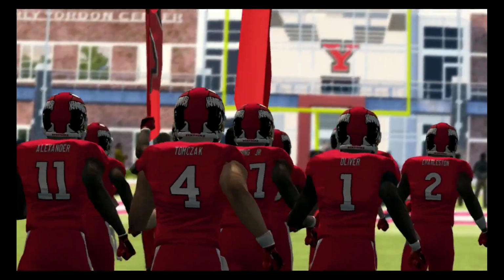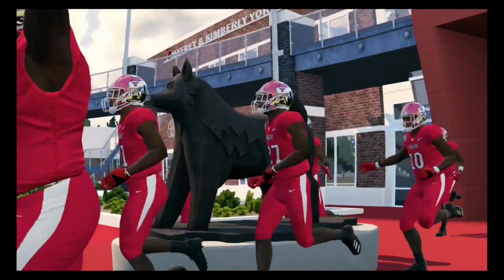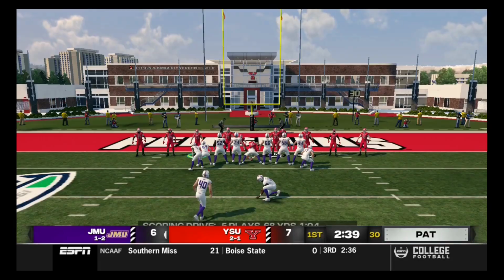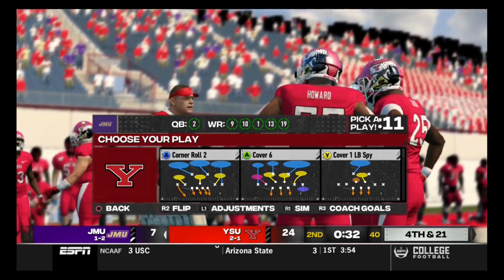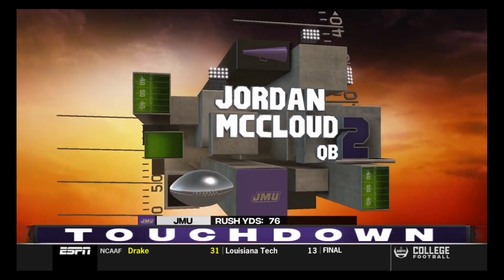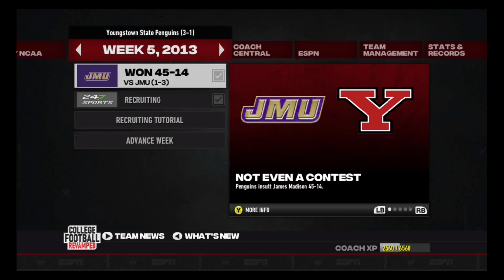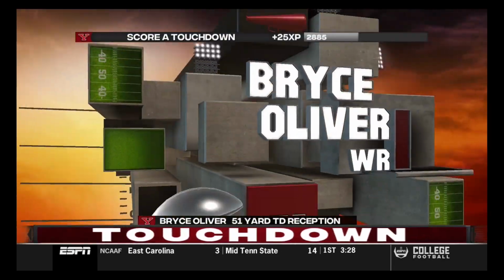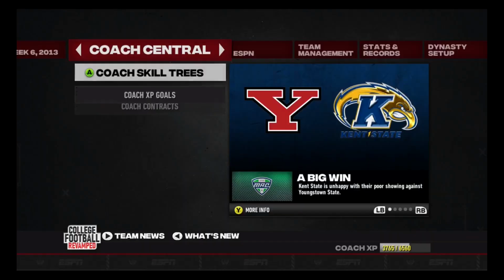Opening up Conference Play vs Kent State | YSU Dynasty Mode - Ep. 4 | College Football Revamped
Welcome to my NEW / 2nd channel GCSN! Here is where you will find all my latest sports gaming content! Also, follow my main YouTube channel  @GamingCubeYT

or

🛒 𝗧𝗿𝘆 𝗠𝗔𝗪 𝗘𝗻𝗲𝗿𝗴𝘆 𝗳𝗿𝗲𝗲 𝘁𝗼𝗱𝗮𝘆 𝗨𝗦𝗜𝗡𝗚 𝗠𝗬 𝗟𝗜𝗡𝗞!!
𝗪𝗲'𝗹𝗹 𝘀𝗲𝗻𝗱 𝘆𝗼𝘂𝗿 𝗰𝗵𝗼𝗶𝗰𝗲 𝗼𝗳 𝗳𝗼𝘂𝗿 𝗳𝗹𝗮𝘃𝗼𝗿𝘀 - 𝗷𝘂𝘀𝘁 𝗽𝗮𝘆 𝟲.𝟵𝟵 𝘀𝗵𝗶𝗽𝗽𝗶𝗻𝗴!🛒

🔴Stream Daily🔴

🔔Turn notifications on so you don’t miss a video.🔔

🚫This channel is NOT intended for younger audiences!🚫